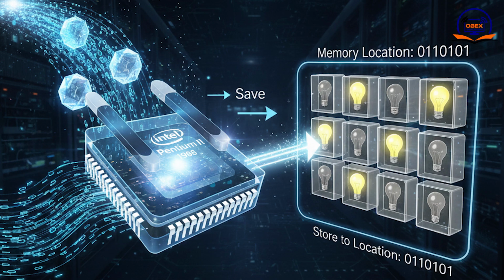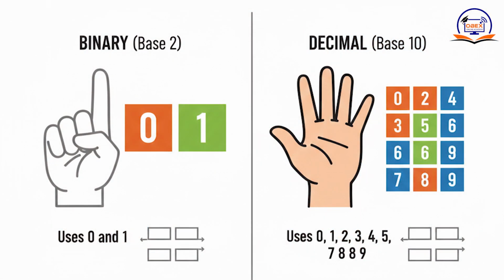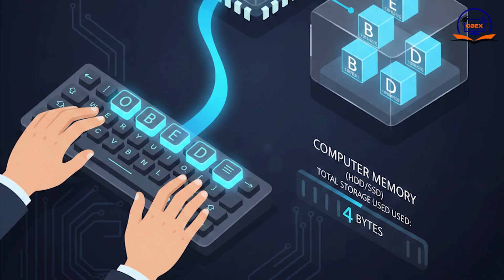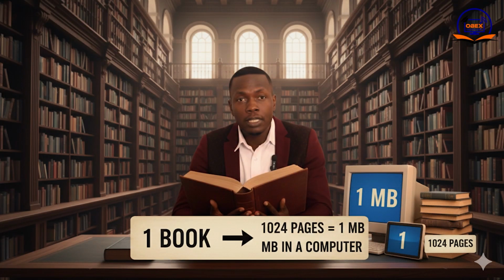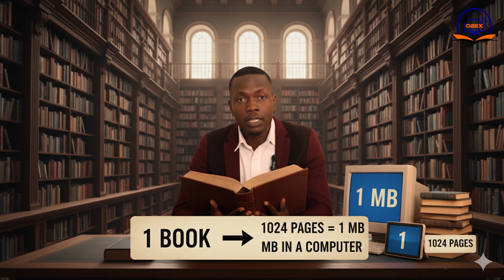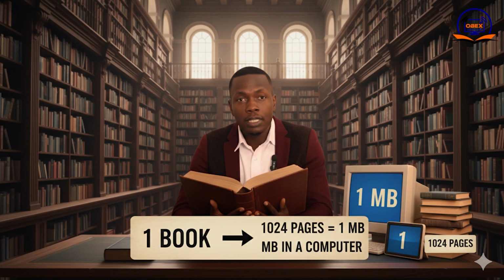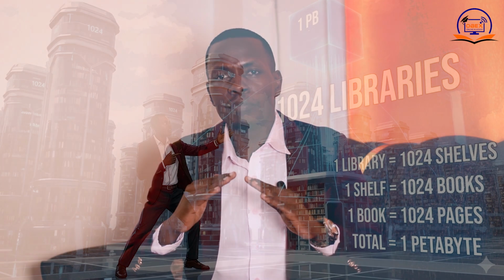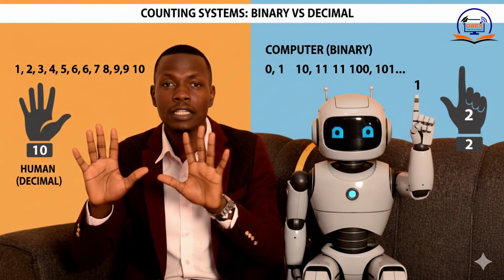💾 Computer Storage Units Explained for Beginners (Intro Part 7)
💾 WHAT YOU’LL LEARN IN THIS LESSON (PART 7): COMPUTER STORAGE UNITS

✅ Bit (b) – Understand the smallest unit of data in computing, a binary digit with a value of either 0 or 1.
✅ Byte (B) – Learn how 8 bits combine to form a byte, the basic unit used to store characters and symbols.
✅ Kilobyte (KB) – Discover how 1 KB = 1024 Bytes and what this means in real-life file sizes.
✅ Megabyte (MB) – Understand 1024 Kilobytes and how MBs are used for documents, photos, and audio files.
✅ Gigabyte (GB) – Learn why 1024 Megabytes matter when talking about phone storage, flash disks, and hard drives.
✅ Terabyte (TB) – Explore large-scale storage equal to 1024 Gigabytes, commonly used in computers and servers.
✅ Petabyte (PB) – Get introduced to massive data storage equal to 1024 Terabytes, used by data centers and global systems.

🎯 PERFECT FOR:
- Absolute beginners learning computers for the first time
- Students studying Computer Studies / ICT
- Learners preparing for exams and digital literacy assessments
- Anyone confused by file sizes, storage limits, and memory terms

📖 WATCH THE FULL SERIES:
Introduction to Computers – Complete Beginner Course

Part 1: Computer Basics & Terminology →
Part 2: Computer Ports & Connections →
Part 3: Computer Generations →
Part 4: Categories of Computers →
Part 5: The 4 Integral Components of a Computer System →
Part 6: The CPU & Peripheral Devices →
Part 7: Computer Storage Units (THIS VIDEO)

So you don’t miss the next lesson where we dive into Storage Devices and Memory Types.

🎓 READY FOR A CERTIFICATE?

💬 LET’S DISCUSS!
“Your phone says it has 128GB of storage. In your own words, what do you think that actually means?”
Drop your answer in the comments—we read and reply to every comment!